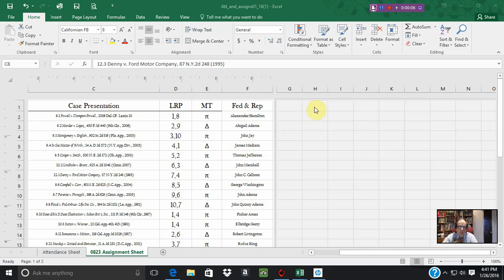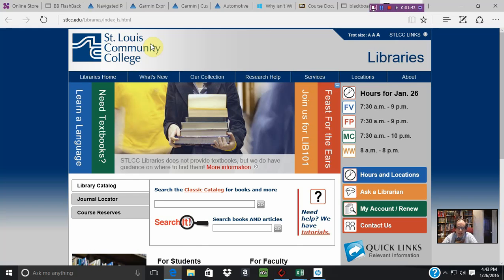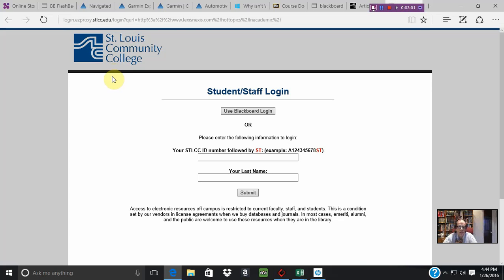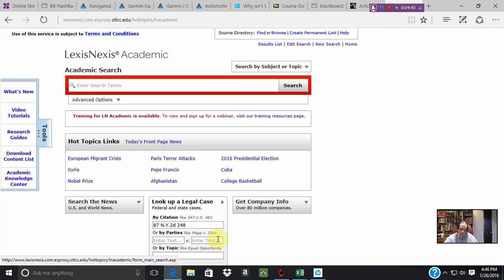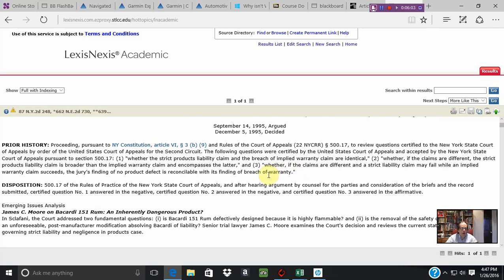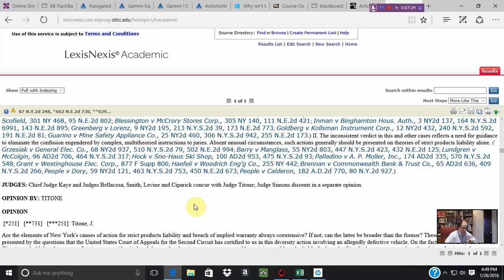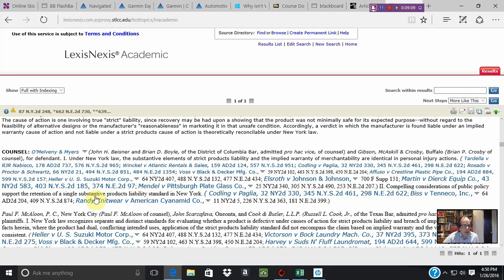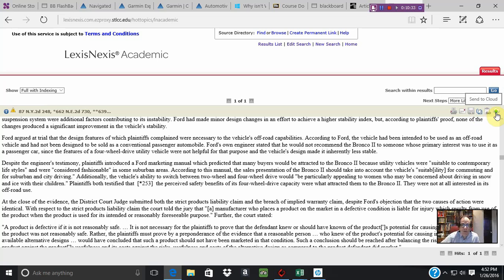LexisNexisCaseSearch 01 25 16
Step by Step instructions on retrieving a court case opinion when you have the reporter citation; includes some review of how to read the case, but not much!!! lol